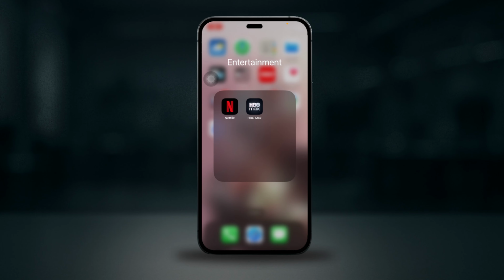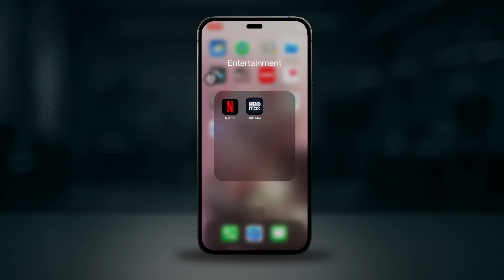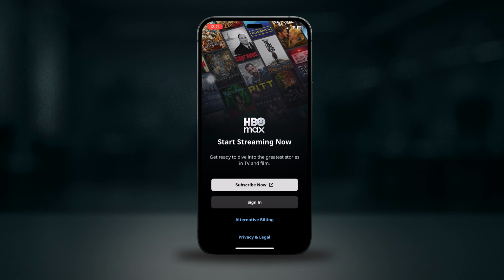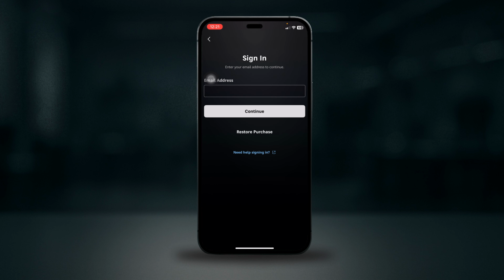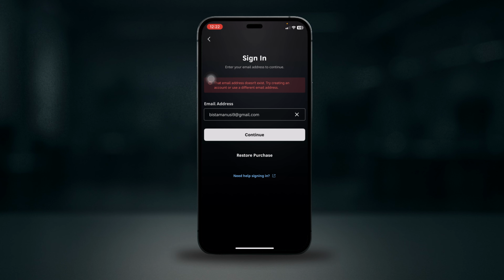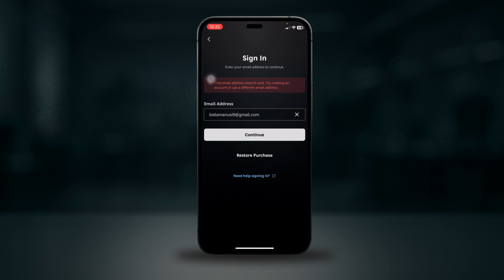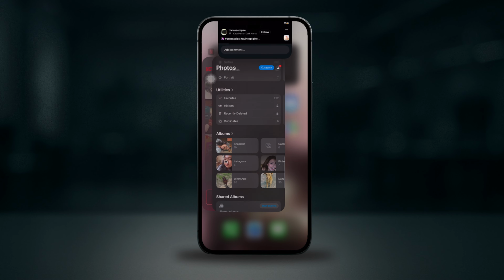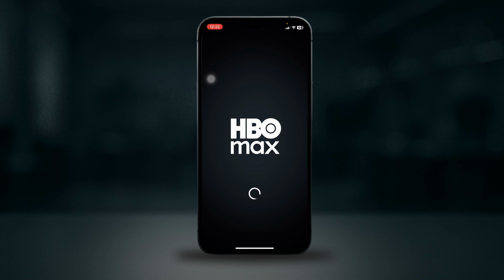How to Log In to HBO Max on Mobile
Having trouble logging in to HBO Max on your phone? This short tutorial shows the official way to log in securely on both Android and iPhone, so you can start streaming your favorite HBO Max shows and movies without issues.

What you’ll learn:

Step-by-step guide to log in using email and password

Signing in through a TV or mobile provider if required

Fixing common HBO Max login errors on mobile

Tips to keep your account secure while signing in